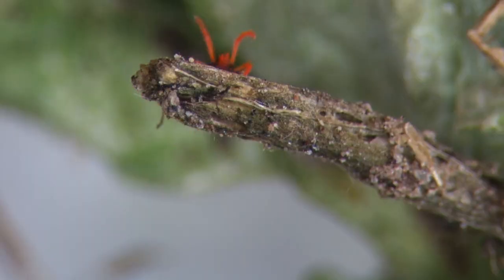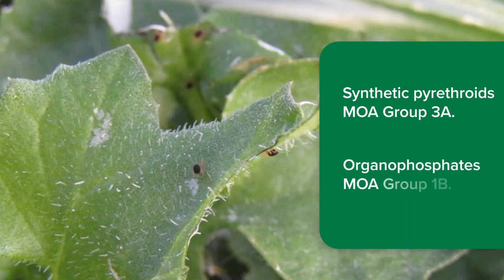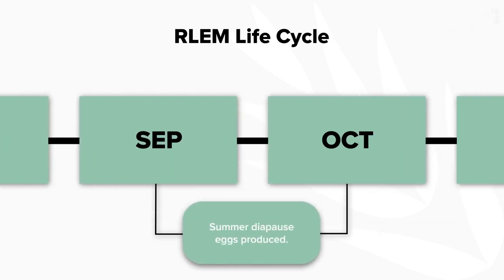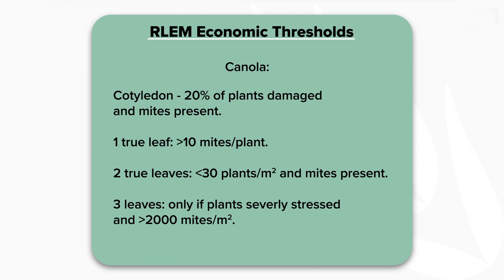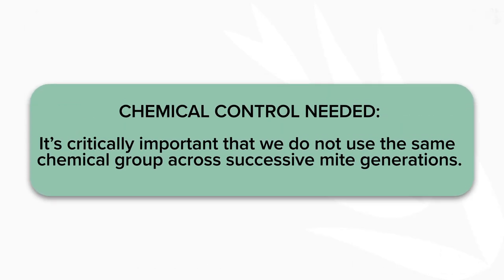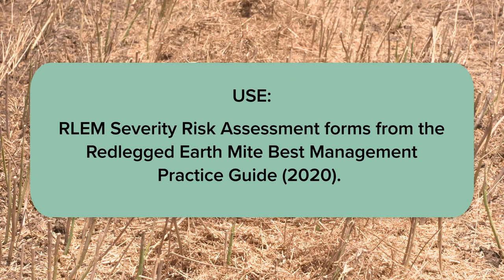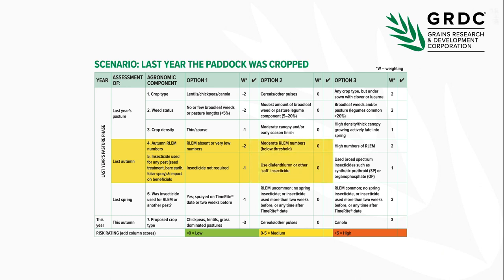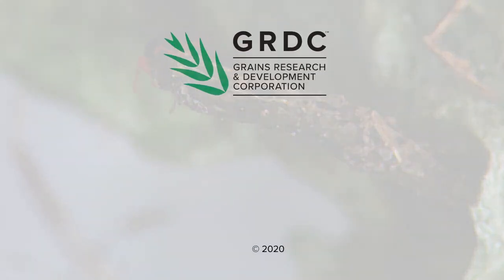Redlegged Earth Mites are active between Autumn and late Spring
Redlegged earth mites are active between Autumn and late Spring and in this video director of cesar Australia,  Dr Paul Umina, talks about monitoring and managing this destructive pest. A new publication called Redlegged Earth Mite Best Management Practice Guide (2020) is available online at the GRDC.